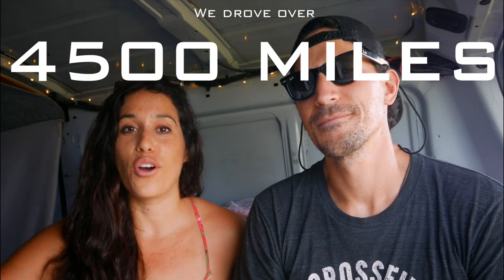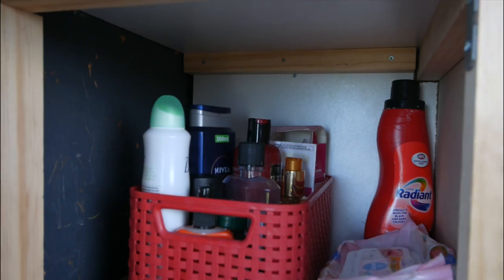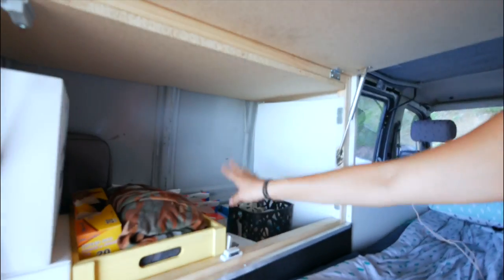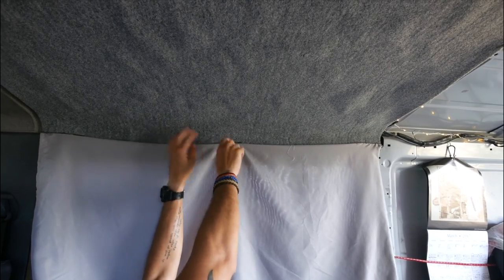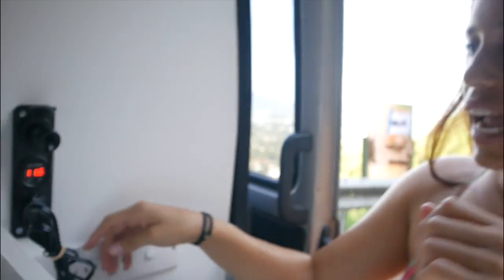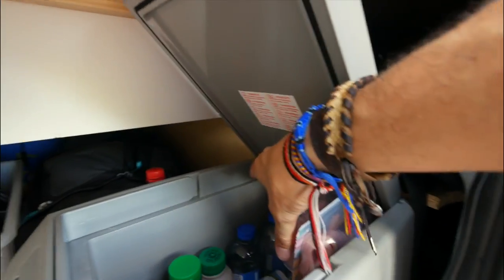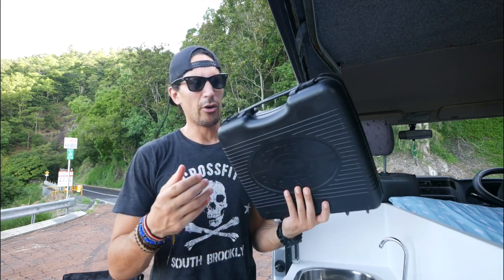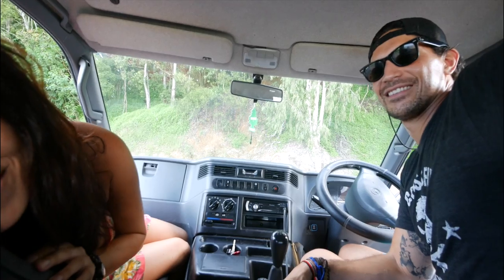AUSTRALIA CAMPERVAN TOUR // VAN LIFE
So after living in a van for nearly 2 months in New Zealand we decided to do it again to travel around Australia! Here is our baby, "Bey", that we've drove nearly 5,000 miles starting in Adelaide and up to Cairns.

Our favorite Snacks!
Quest Bar - Cookies N Cream

Recorded on: Canon G7X
                        iPhone6s